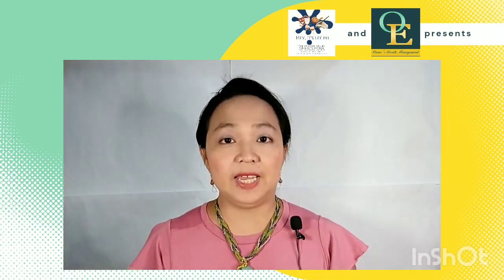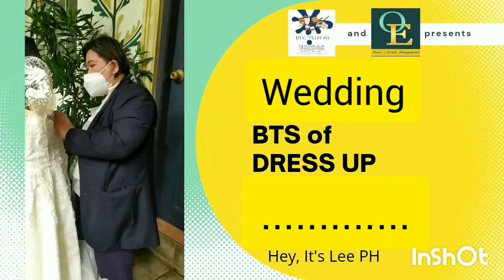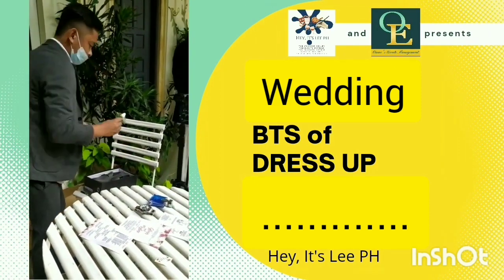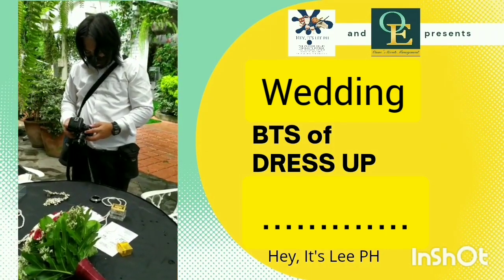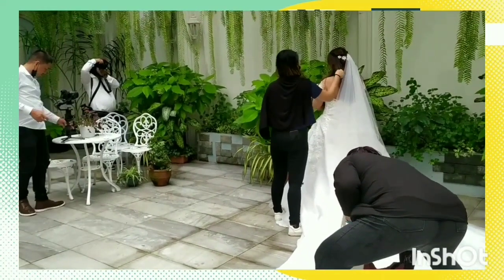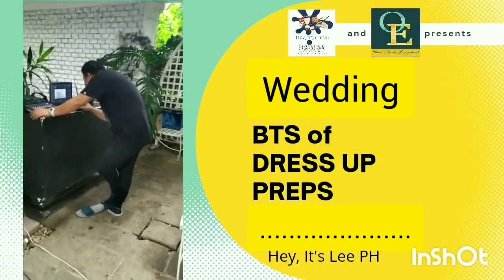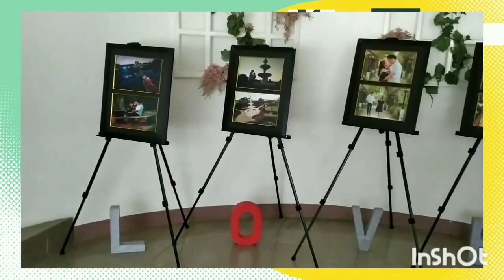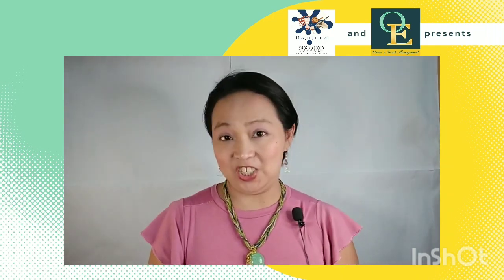SNEAK PEAK: What Happens During the Dress-up / Preps video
Whatever happens in the Dress-up / Preps Time (usually 5 to 6 hours before the Ceremony) is important in so many ways - 1) it sets the tone and mood of the day, as it literally starts the day, 2) Most of the suppliers and stuff needed in the event should be correctly prep up to make sure every thing in the Ceremony and Reception is complete.

Here's a SNEAK PEEK of what happens before the Ceremony and Reception.